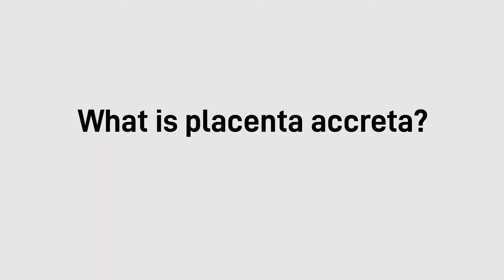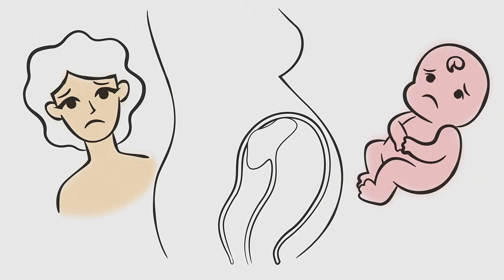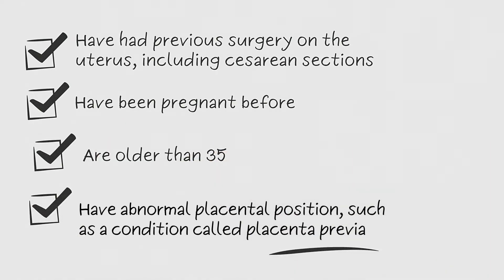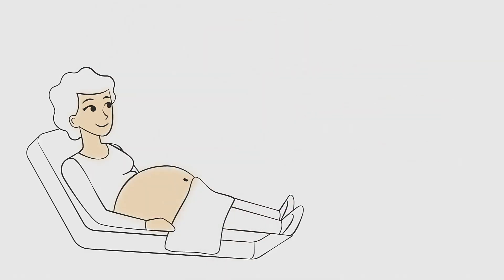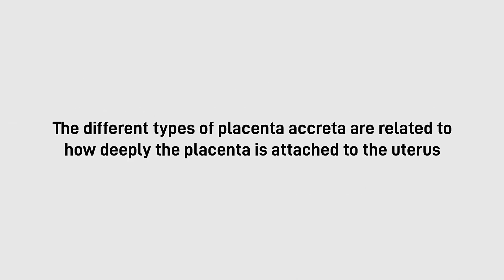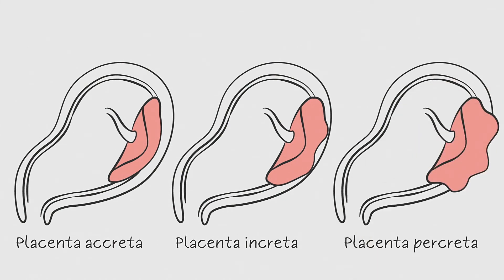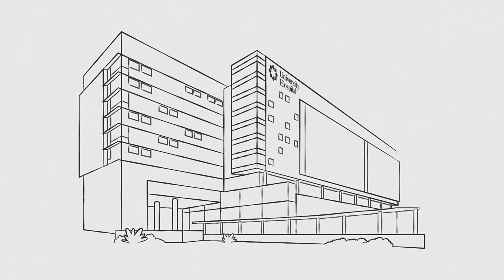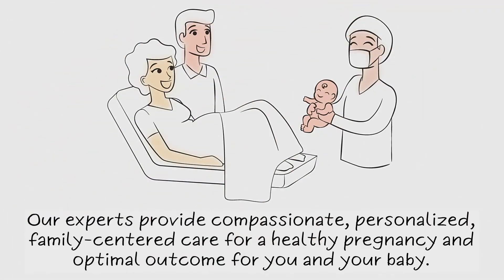What is placenta accreta?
► Placenta accreta is a serious pregnancy condition that occurs when the placenta grows too deeply into the wall of the uterus. Learn about placenta accreta, percreta and increta in this helpful explainer video and discover why University Health is the best choice for high-risk obstetric care.